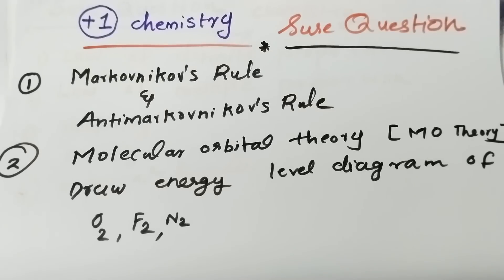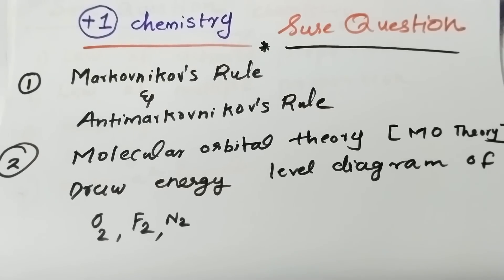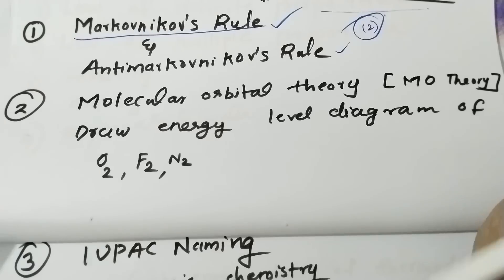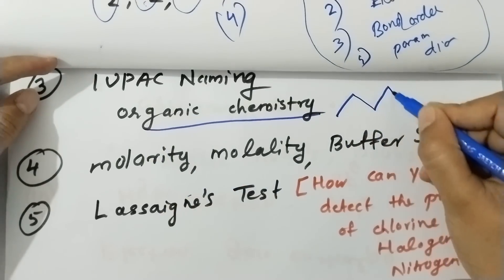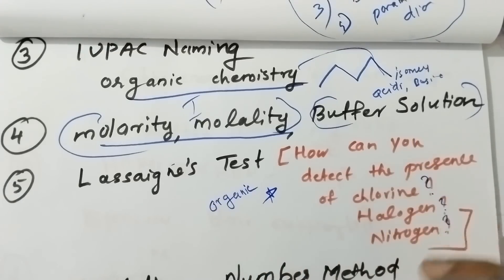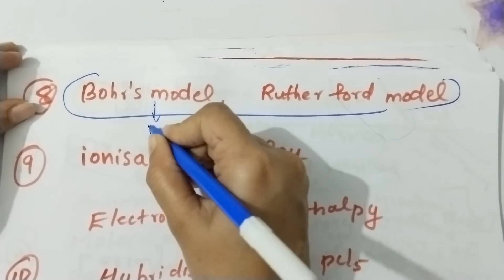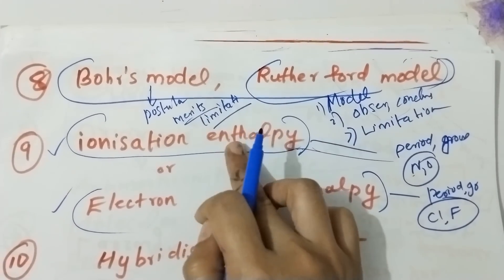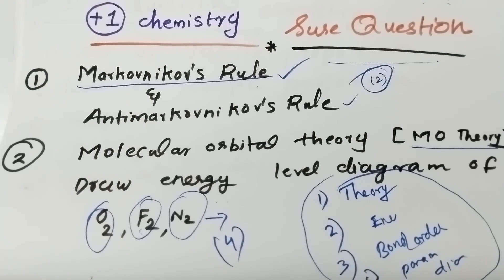ഉറപ്പുള്ള 10 ചോദ്യങ്ങൾ 🔥| Plusone Chemistry Sure Questions🔥| Plusone chemistry improvement Exam 2023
Plusone Chemistry sure questions🔥| Chemistry plusone important Questions 2023❗️| ഇത് കാണാതെ പോവരുത്

🔥Plusone Chemistry Important Questions❗️| Chemistry plusone Sure Questions❗️plusone

Plusone Chemistry Important Questions🔥|നാളത്തെ കെമിസ്ട്രി പരീക്ഷക്ക് വേണ്ടതെല്ലാം ഇതിലുണ്ട്🔥plusone

PLUS ONE CHEMISTRY IMPORTANT TOPICS/FULL CHAPTERS REVISION /MALAYALAM

ഇത്ര മാത്രം പഠിച്ചാൽ മതി 🔥| Plus One Chemistry| Sure Questiona❗️| Important Questions in one Class

Plus One Chemistry all important questions 🔥 | plus one chemistry important questions

4 മാർക്ക്‌ ഇപ്പോൾ തന്നെ ഉറപ്പിക്കു